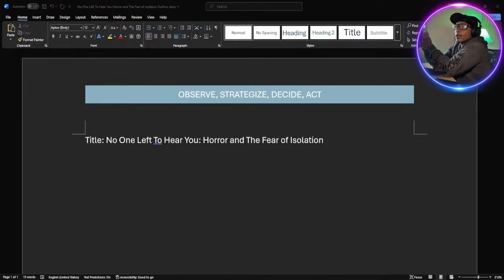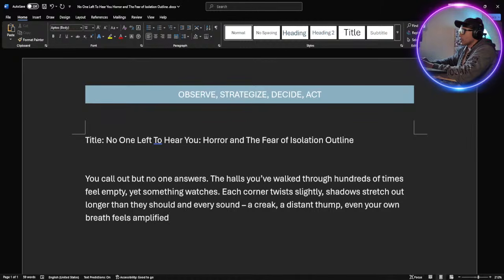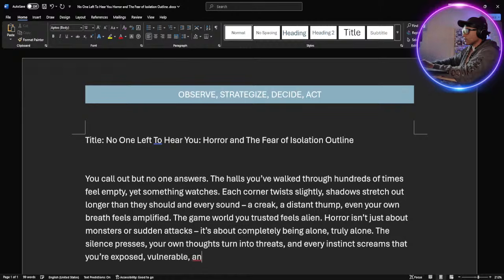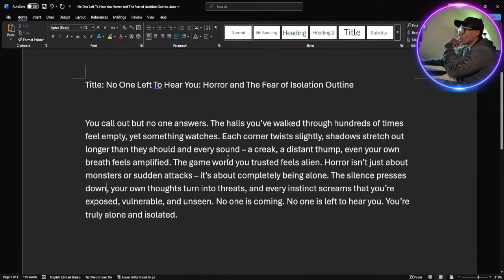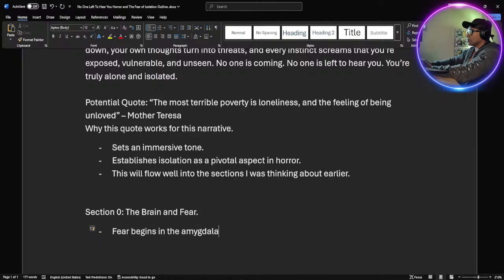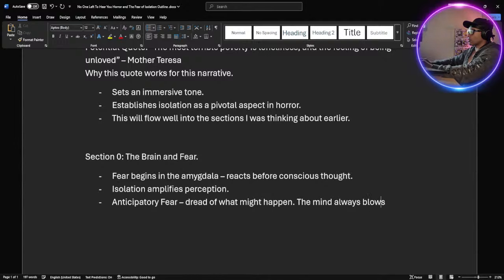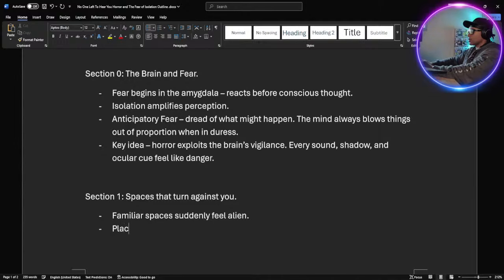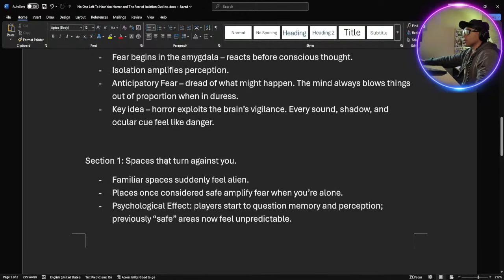No One Left To Hear You: Horror and The Fear of Isolation Outline #1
This one is going tackle the aspect of isolation in horror games. Have you ever felt the fear of being alone? There is no one there and are feeling the dread of isolation. For example, being left alone in an abandoned village or trapped in another world? But in horror games it is never that simple. You call out. No one answers. The halls you’ve walked a hundred times feel empty, yet something watches. Every shadow lingers too long, every sound seems wrong. Horror isn’t just monsters — it’s being alone, truly alone, in a world that should be safe. Across three games, we’ll see how the places we depend on can turn into our worst enemies.